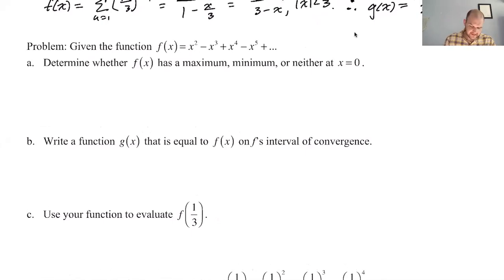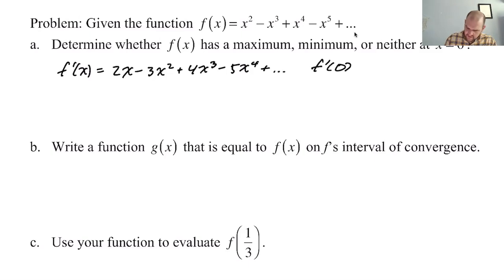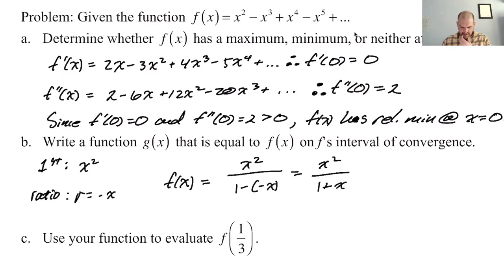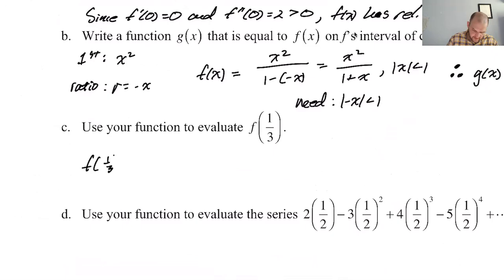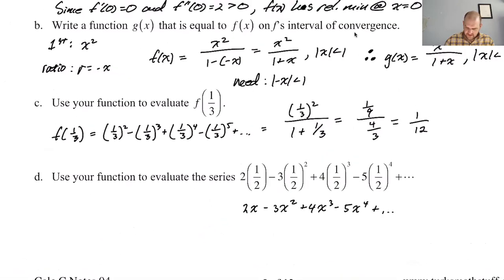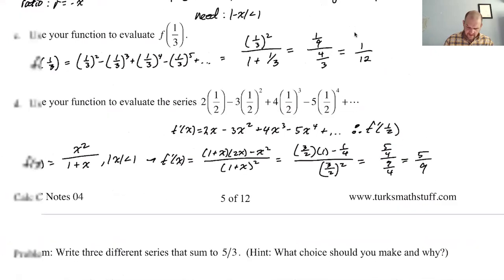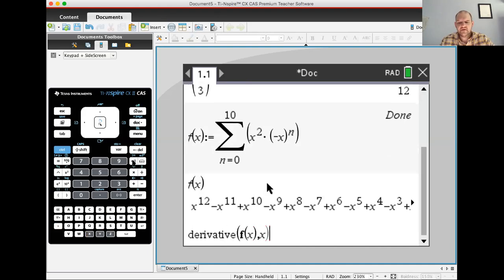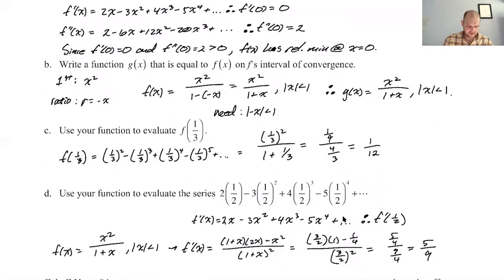Calc C Notes 04 pg 5, pt 2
Topics: geometric series; infinite geometric series; second derivative test; interval of convergence; find the sum as a function; evaluating a geometric series; taking derivatives of infinite geometric series; power series; power rule